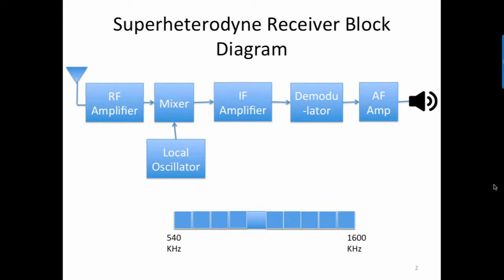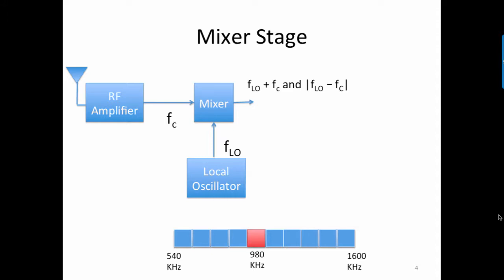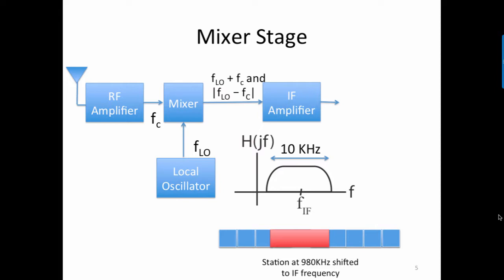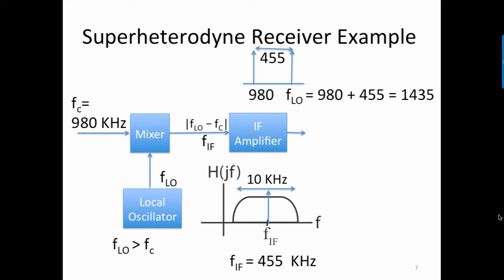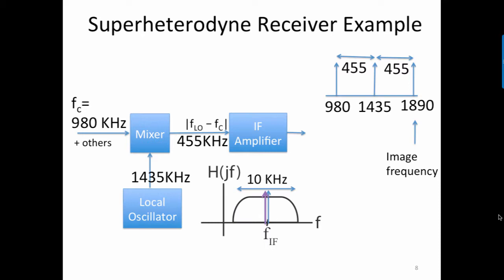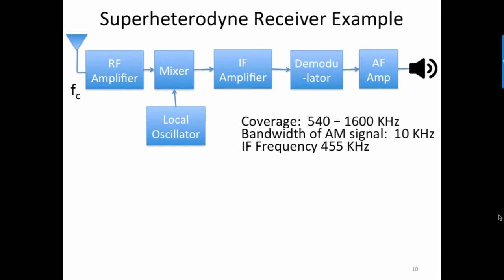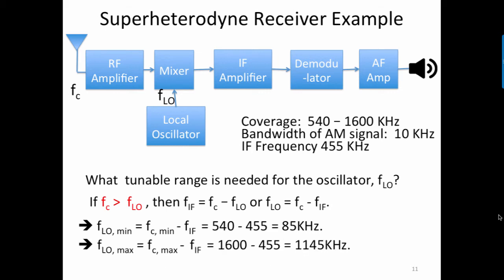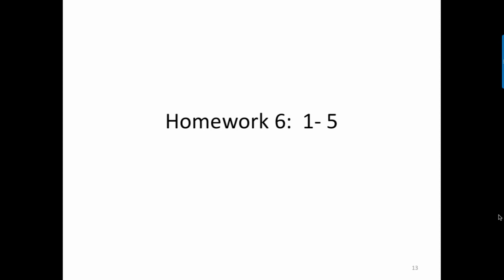The Superheterodyne Receiver